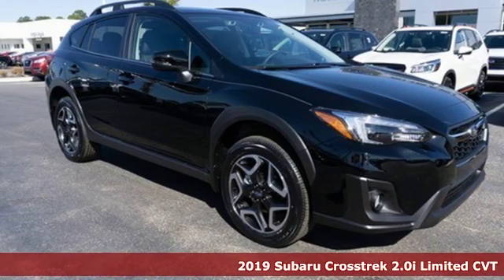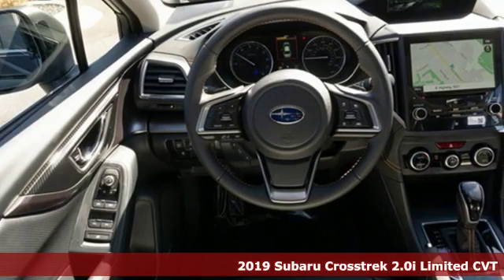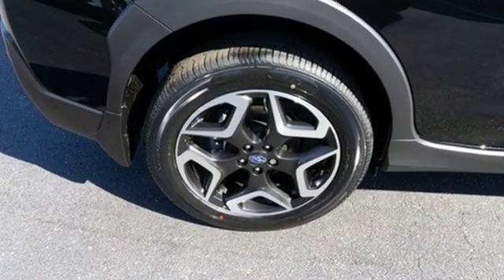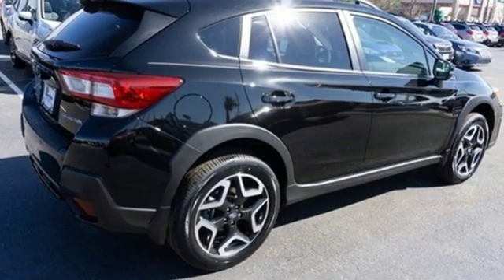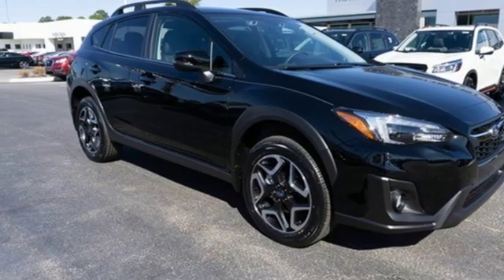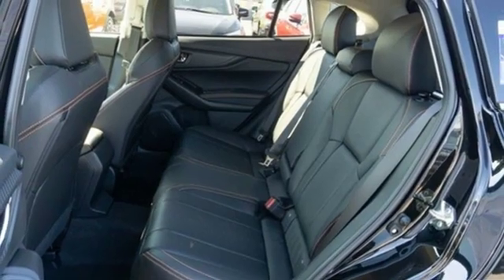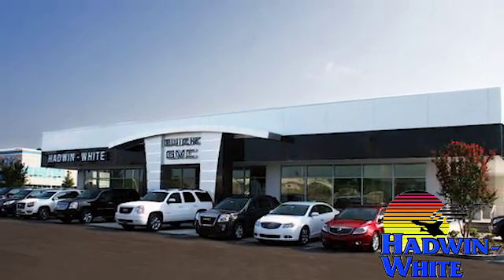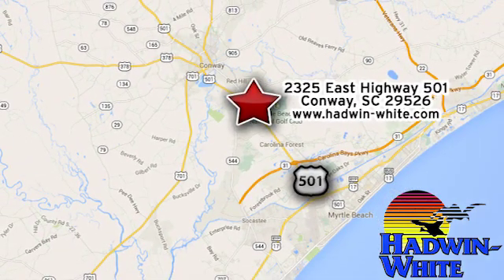New 2019 Subaru Crosstrek Conway SC Myrtle Beach, SC #1102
Year: 2019
Make: Subaru
Model: Crosstrek
Trim: 2.0i Limited
Engine: 2.0L 4 cyls
Transmission: CVT (Continuously Variable)
Color: Crystal Black Silica
Interior: Black w/Leather-Trimmed Upholstery
Stock #: 1102
VIN: JF2GTANC1KH280497
This 2019 Subaru Crosstrek 2.0i Limited is for Subaru fans the world over thirsting for a spacious pearl* One of the best things about this 2.0i Limited is something you can't see but you'll be thankful for it every time you pull up to the pump** New In Stock* All Wheel Drive never get stuck again!! Safety equipment includes: ABS Traction control Curtain airbags Passenger Airbag Front fog/driving lights Adaptive headlights Knee airbags - Driver Self-leveling headlights - Self-leveling...Other features include: Leather seats wireless phone connectivity Power locks Power windows Heated seats...

Address:
2325 E Highway 501